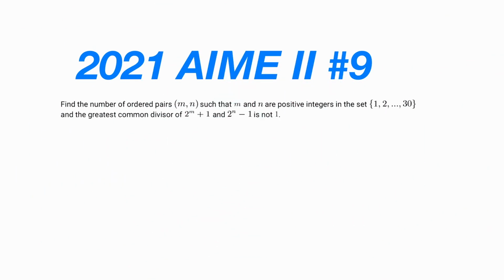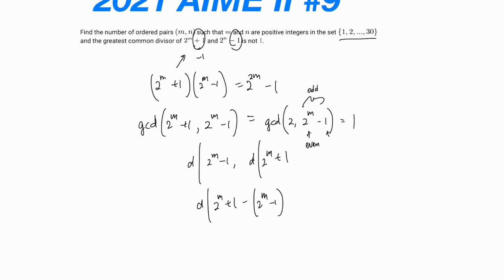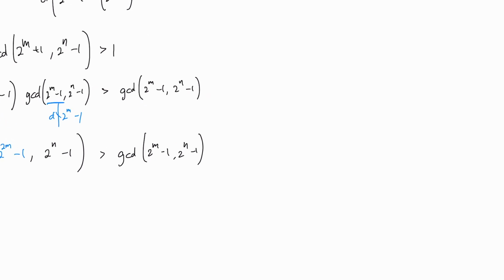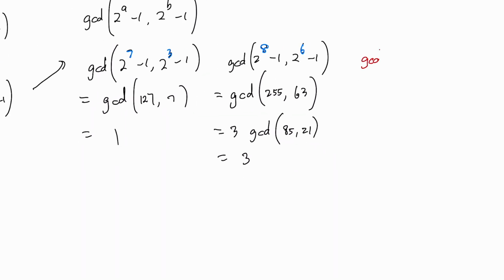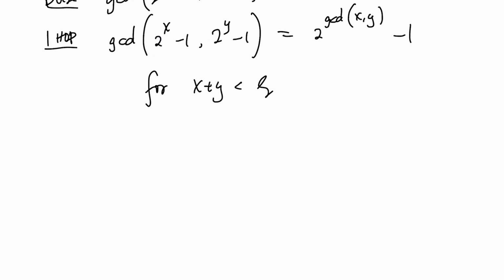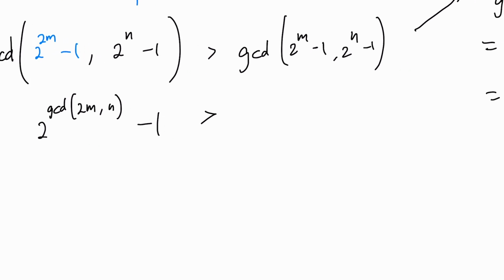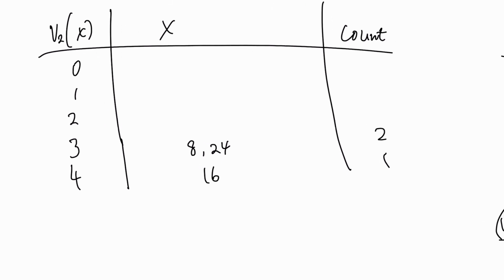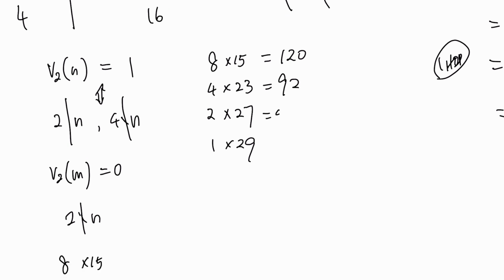2021 AIME II #9 Full Solution